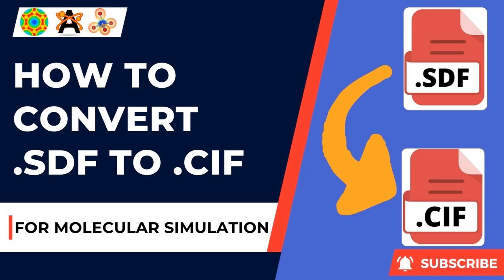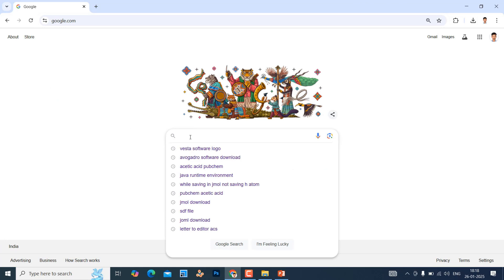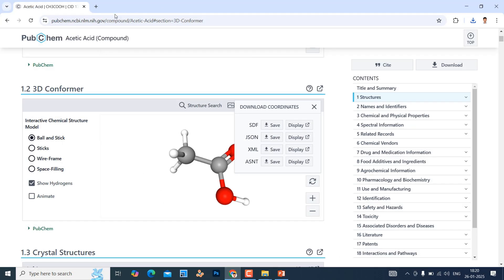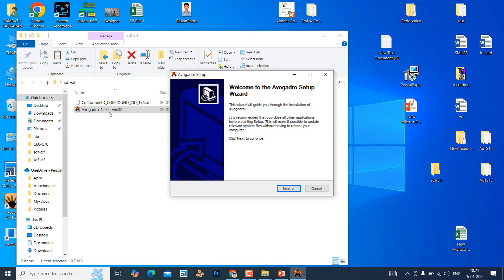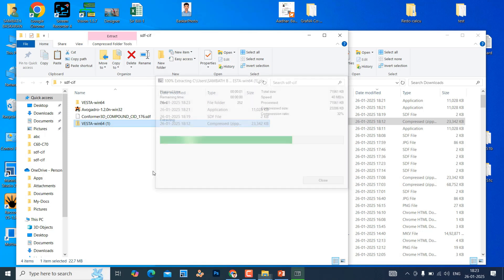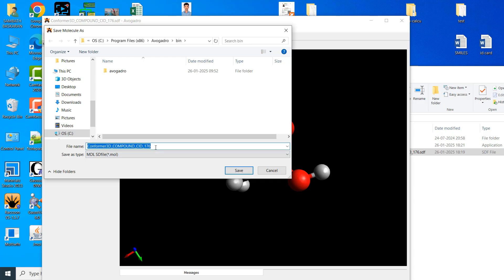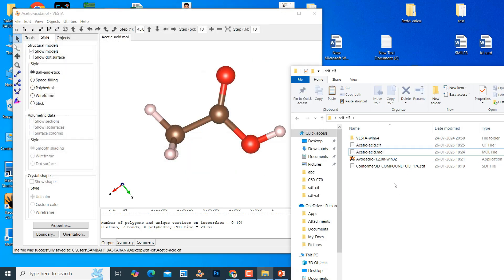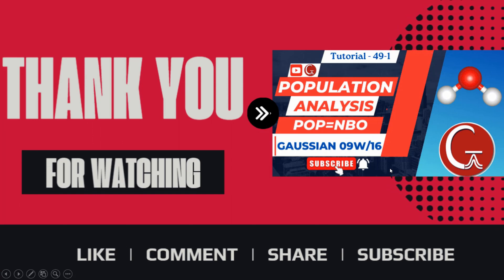How to convert .sdf file to .cif file format | file conversion | VESTA | Avogadro Software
In this video, we'll explore the How to convert .sdf file to .cif file format. If you discover this information to be beneficial, kindly express your support by giving it a thumbs up, leaving a comment, and sharing it with others. We appreciate your viewership.
Warm regards,
SB